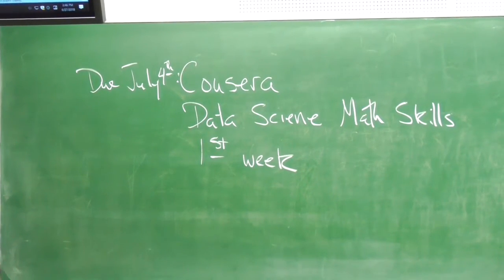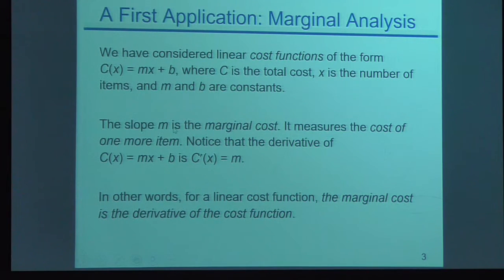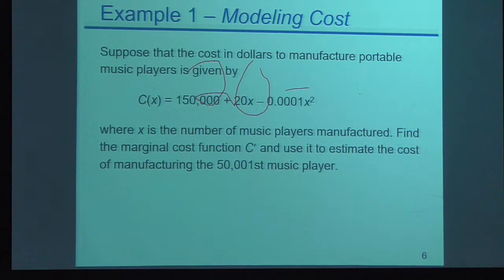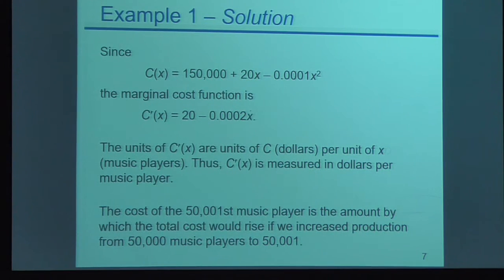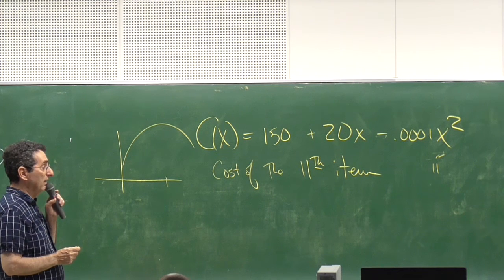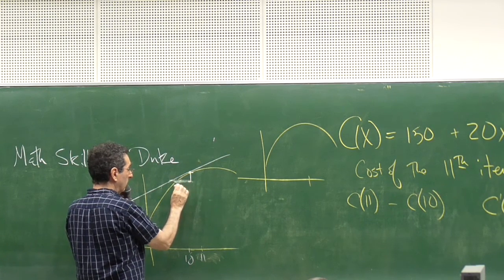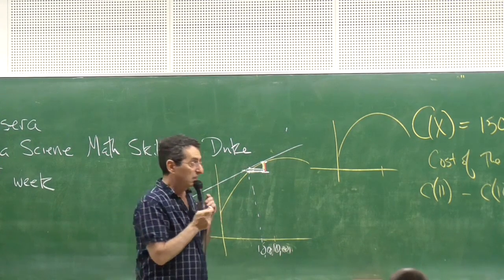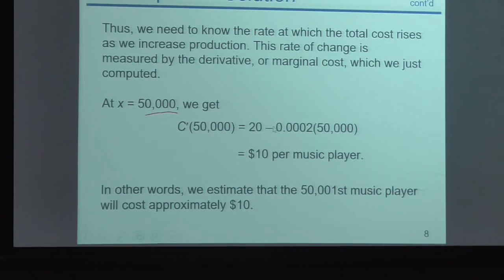Business Mathematics EB 10th Class 27062018 Part 1